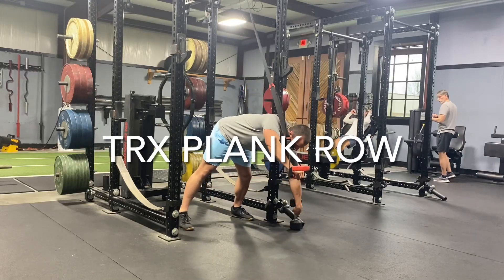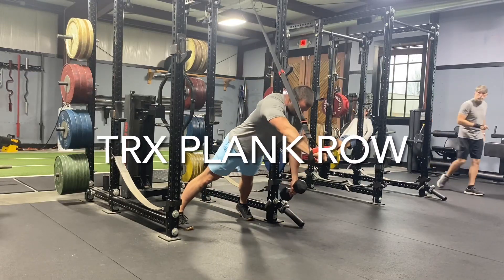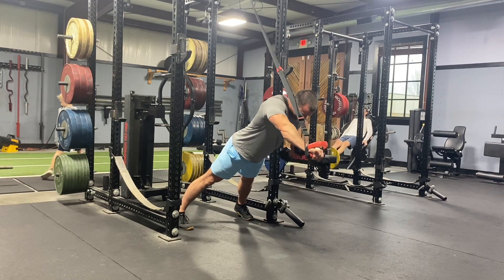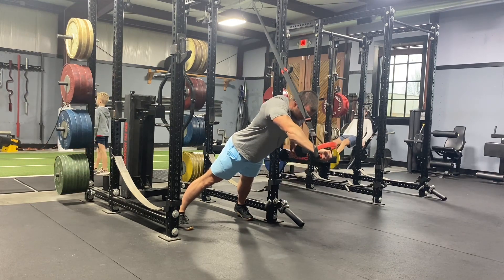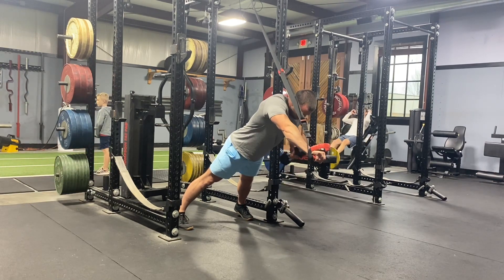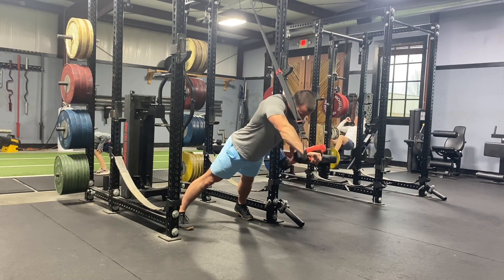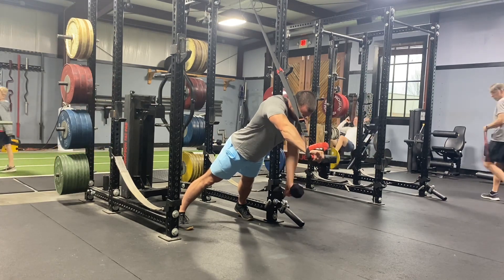How to: TRX Plank Row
How to perform a TRX Plank Row.